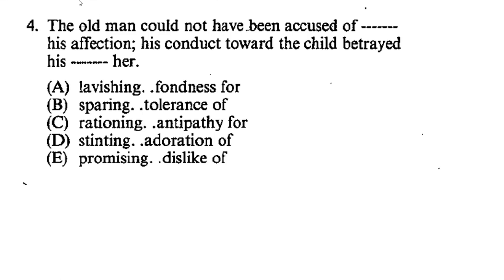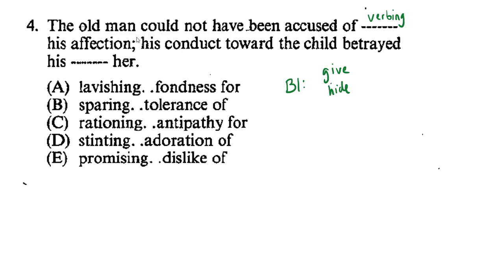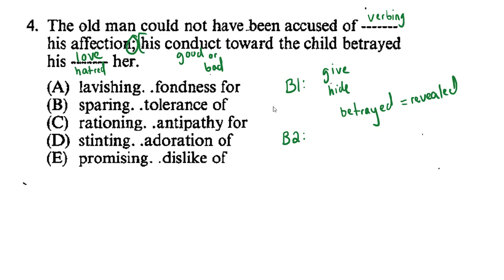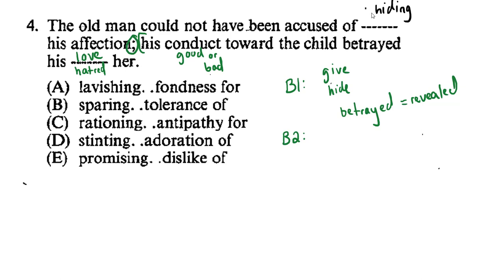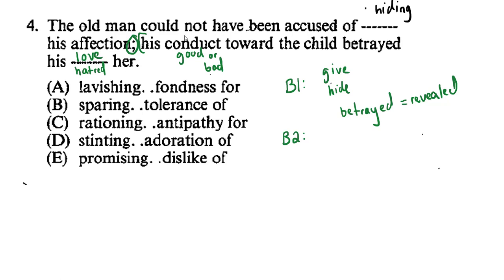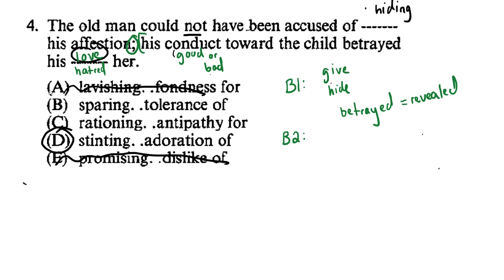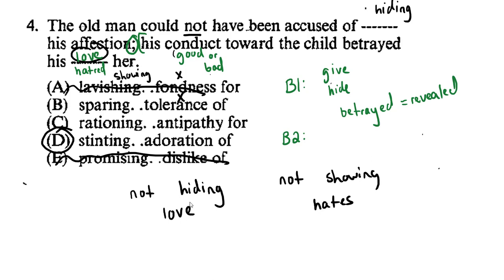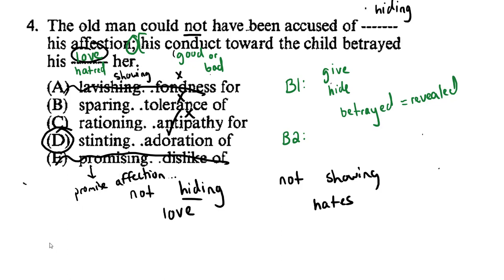Old GRE Problem for JustinTime